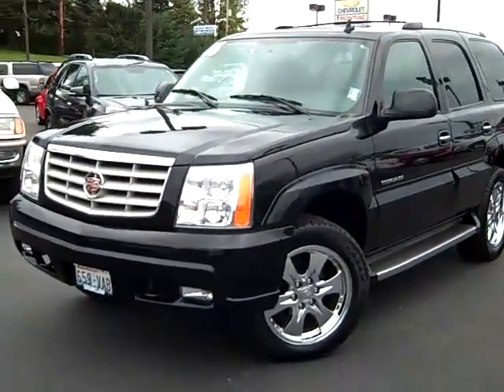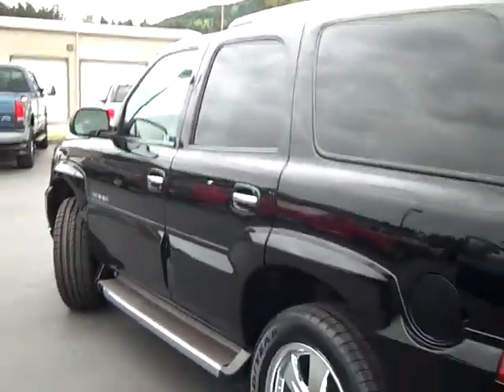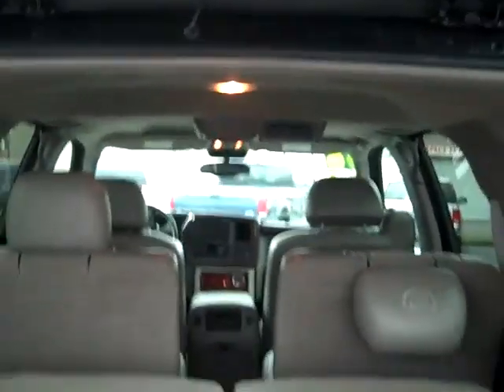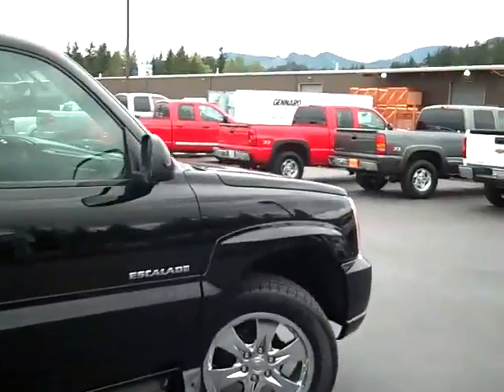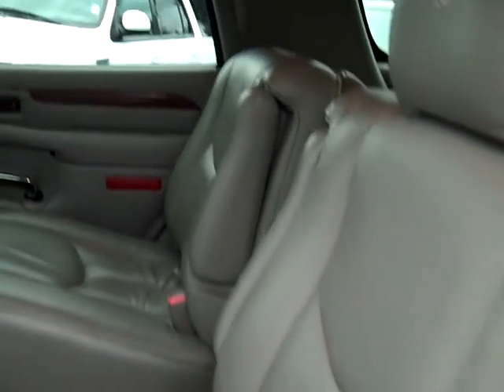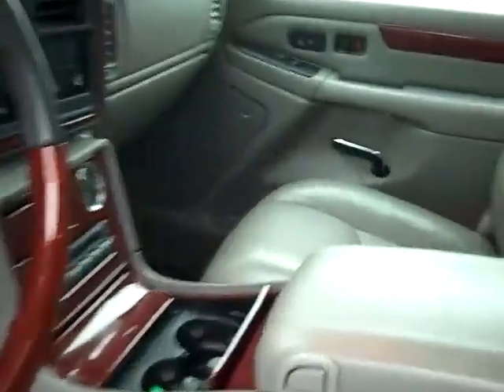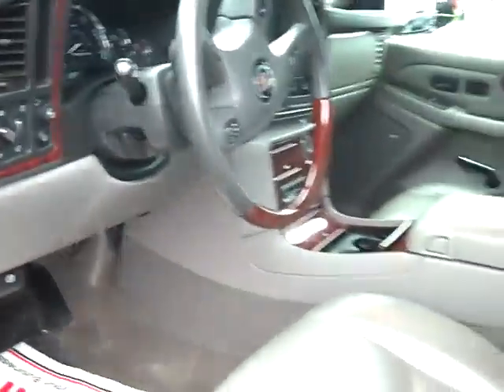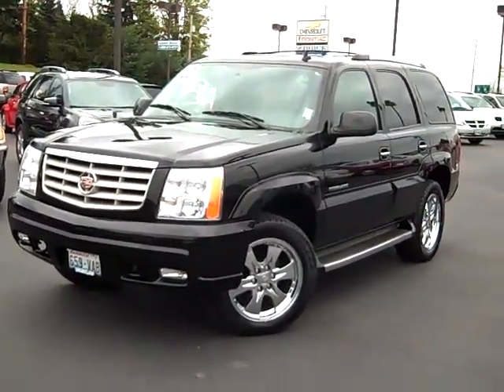2006 Cadillac Escalade Black Enumclaw, Seattle, Puyallup, Tacoma, Auburn, WA - V1833